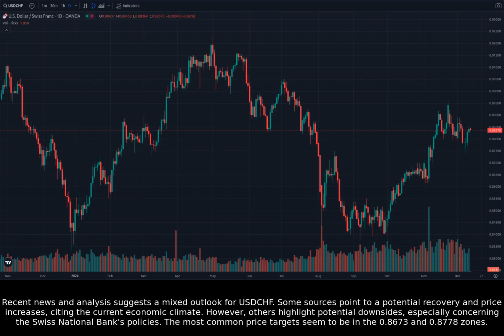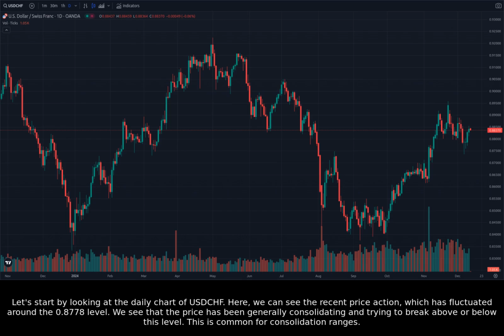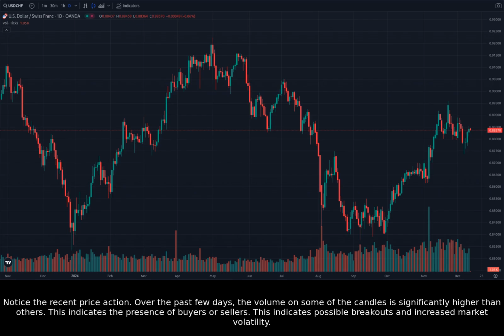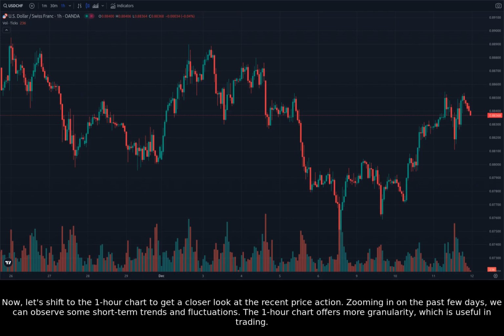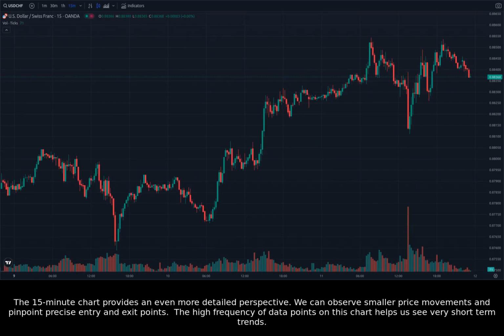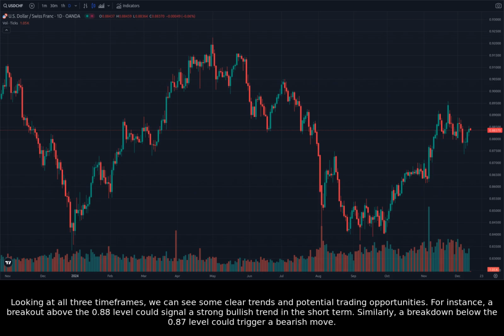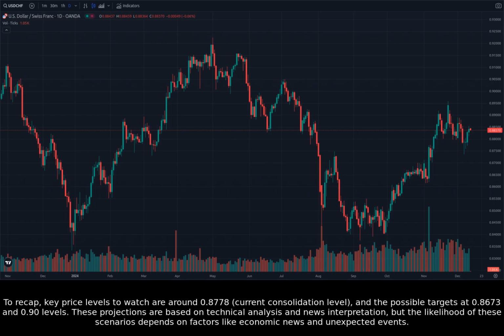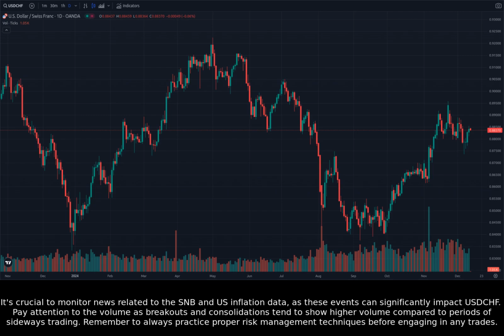USDCHF Price Prediction: News & Chart Analysis - December 11, 2024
Welcome back to Explain The Charts! Today, December 11th, we're diving deep into the USDCHF market.  We'll analyze recent news and events impacting the Dollar/Swiss Franc exchange rate, followed by a comprehensive technical chart analysis across different timeframes. Get ready to uncover key trends, support and resistance levels, and potential bullish or bearish scenarios for both the short and long term!